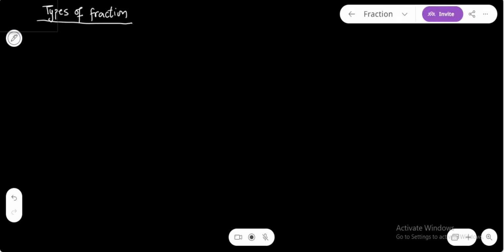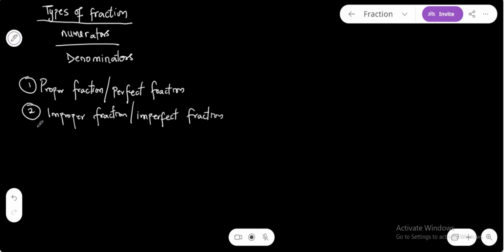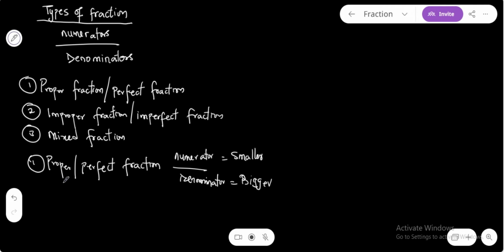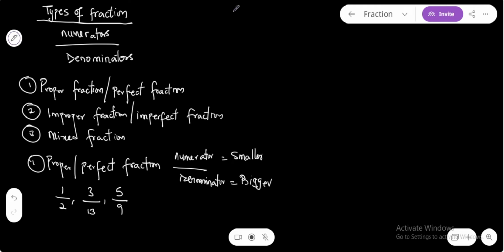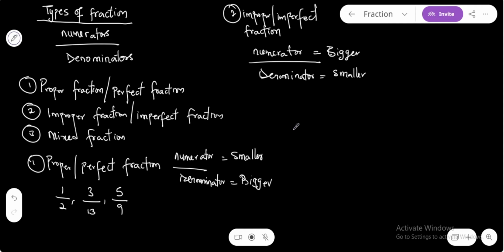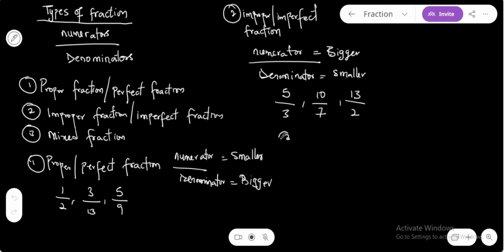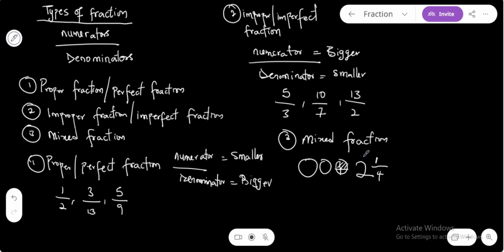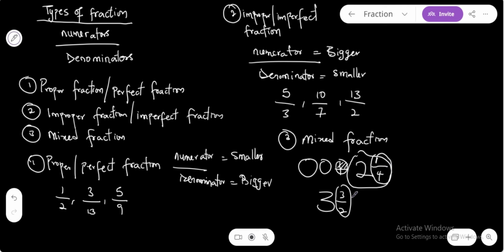Types of Fraction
Not all fractions are the same! 🤔
In this exciting math lesson, we’ll explore the different types of fractions and how to easily tell them apart. By the end of this video, you’ll be able to identify and explain each type with confidence! 💪

💡 What you’ll learn:

* The meaning of a fraction
* The three main types of fractions — proper, improper, and mixed fractions
* Simple examples to help you remember each type

👩‍🏫 Taught by Goddan School of Mathematics, where we make every math topic clear, simple, and fun!